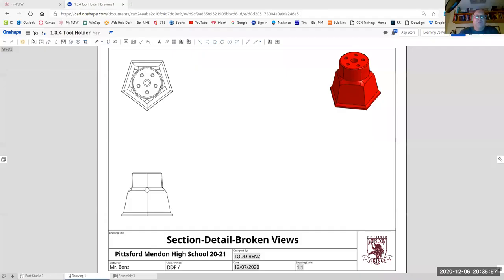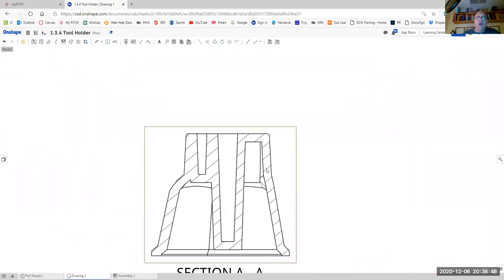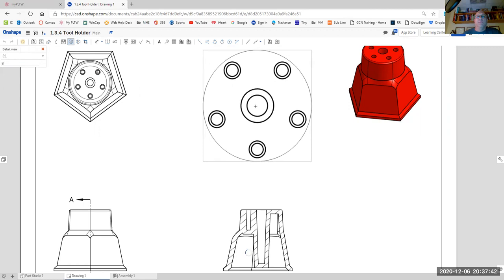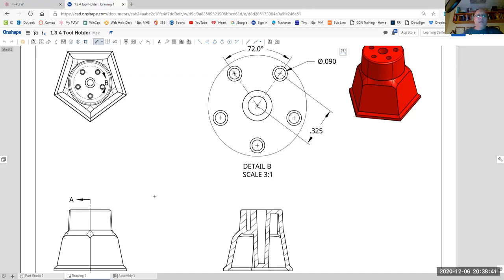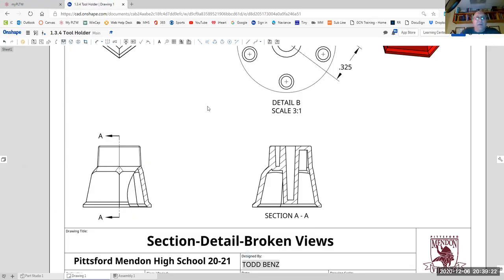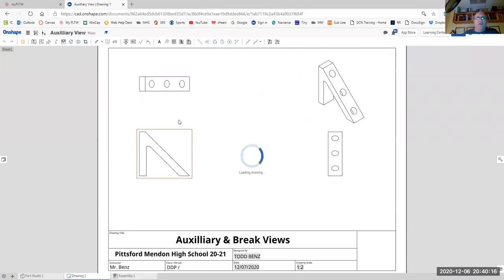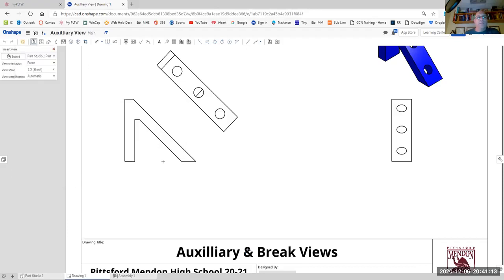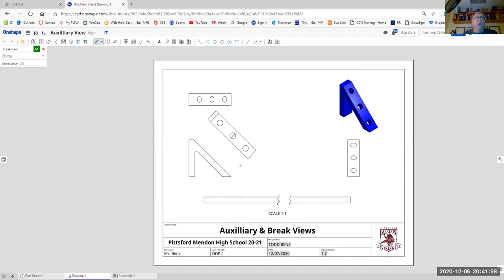1 3 6 Section Detail Broken Auxiliary Break Views - OnShape